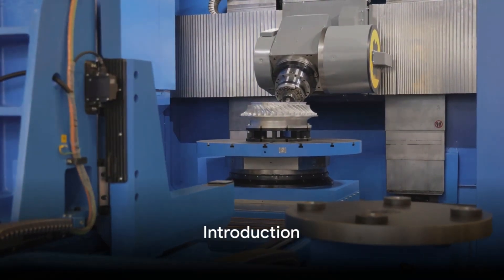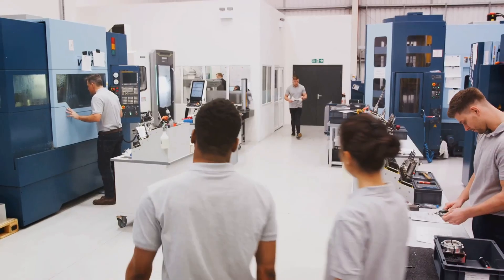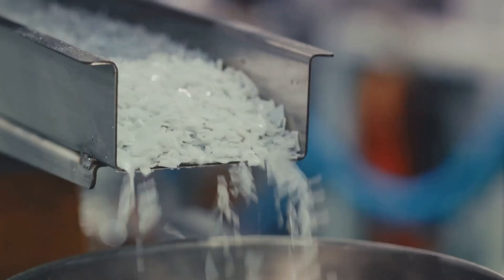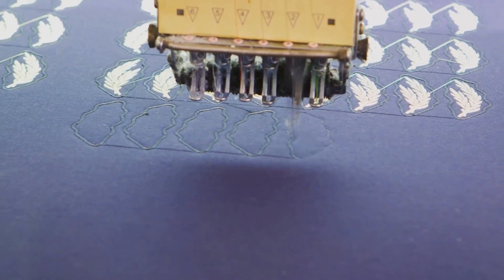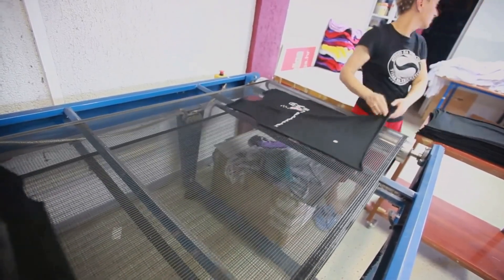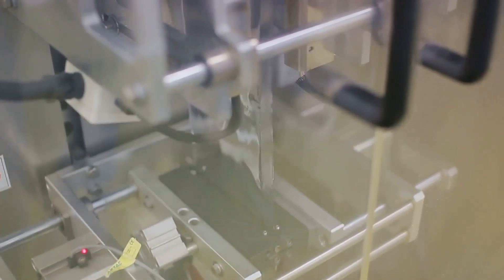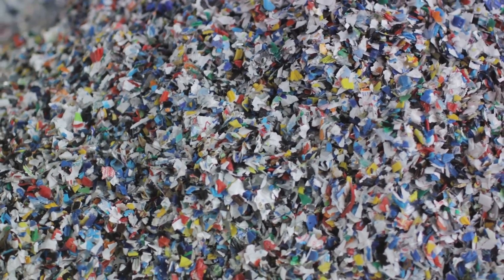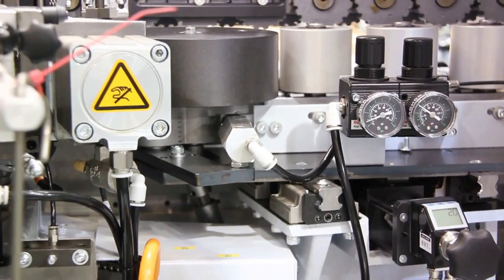Top 10 Small Manufacturing Machines for your Business in Africa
In this video, we will show you the top 10 small machines revolutionizing the manufacturing scene in Africa, backed by up-to-date news and research. From innovative technologies to game-changing devices, discover how these small machines are shaping the future of manufacturing on the continent and how you can use them in your business.

Amazon Links for the Machines:
CNC Machines
Heat Press
Laser Cutting
Embroidery Machines
3D Printer
Screen Printer
Packaging Machines